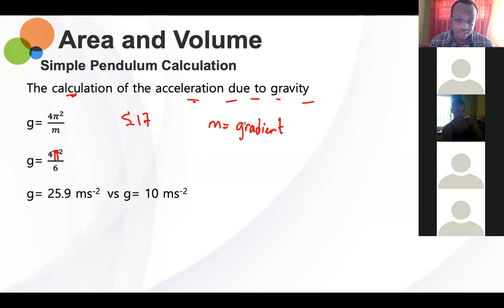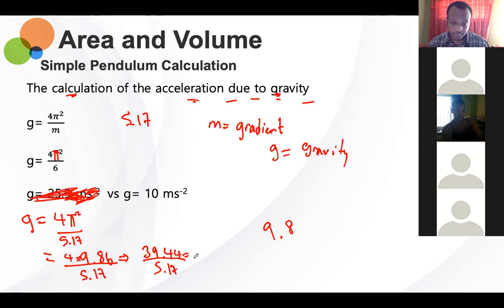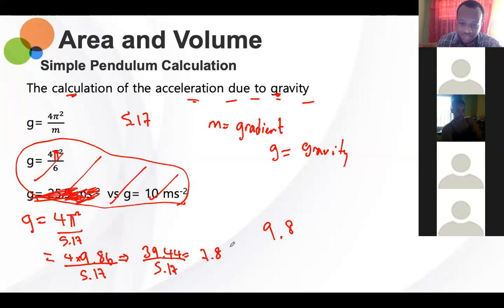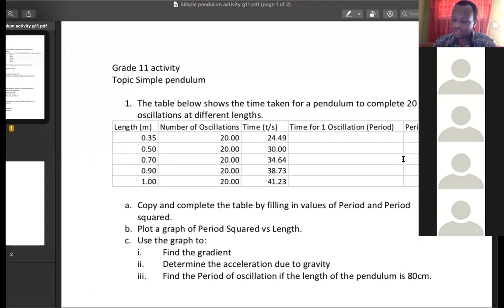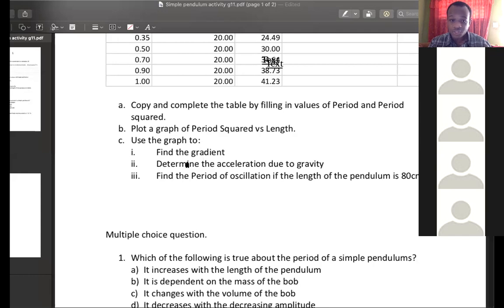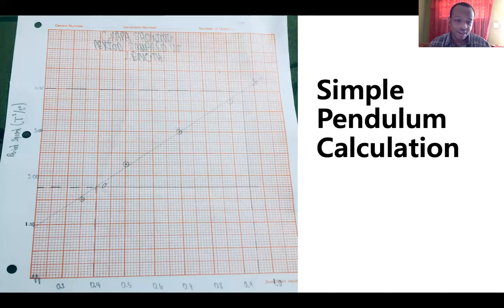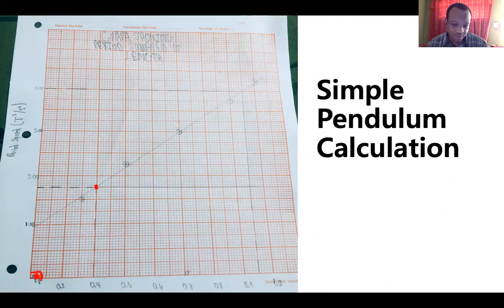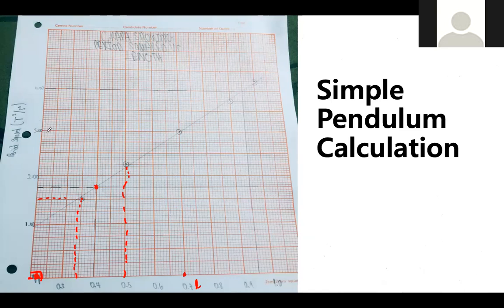Grade 10 Physics Part 2